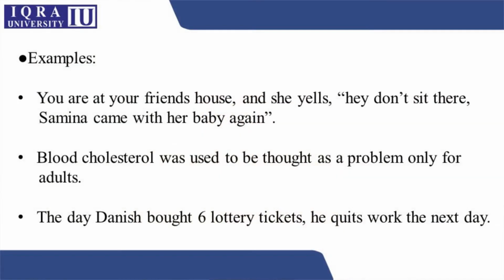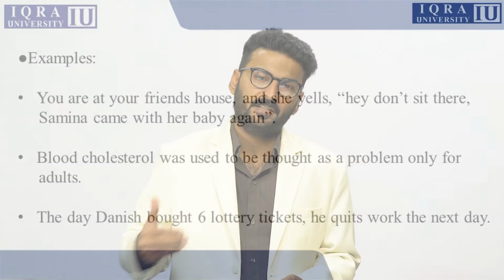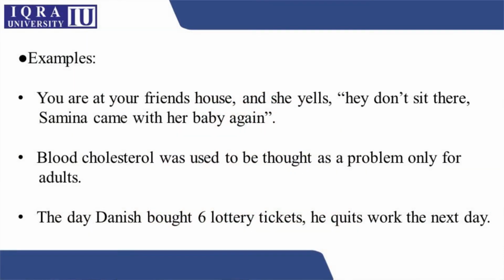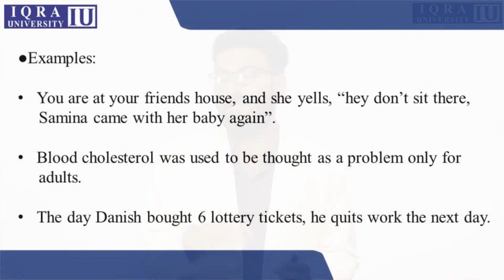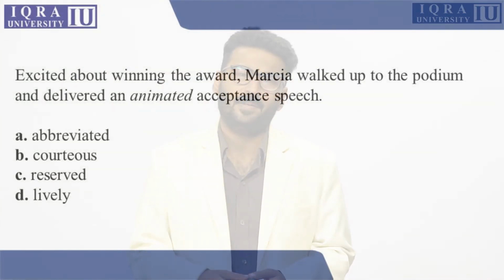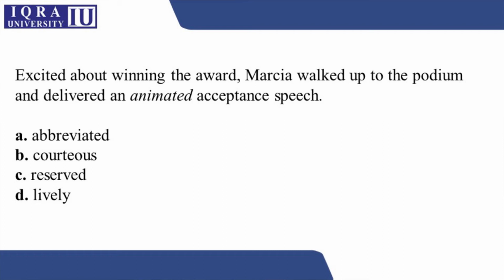unit 2 2- Critical Reading